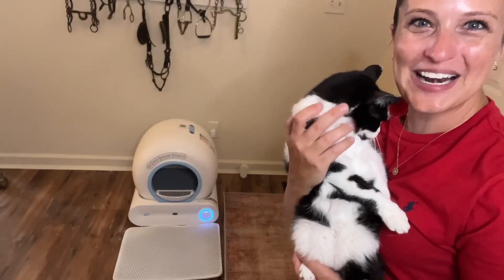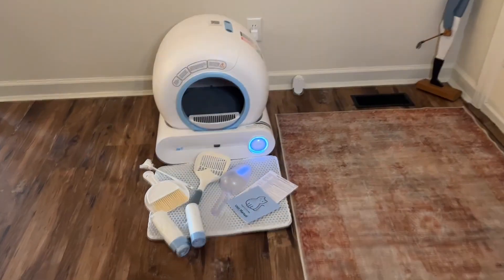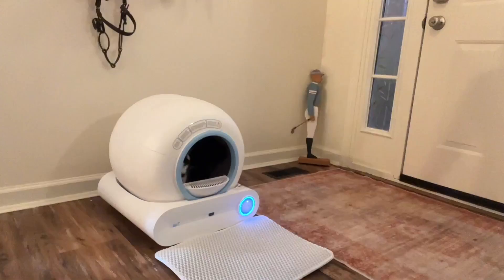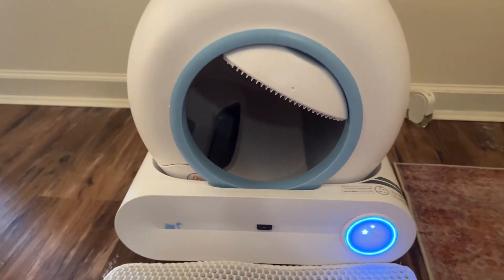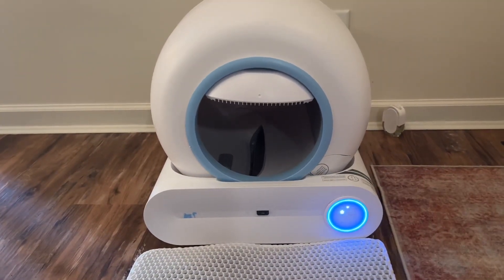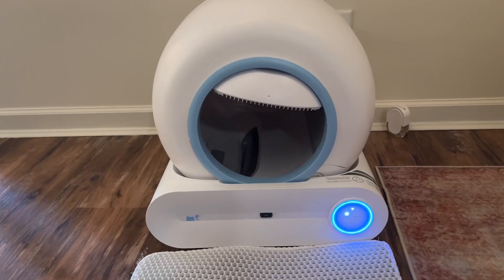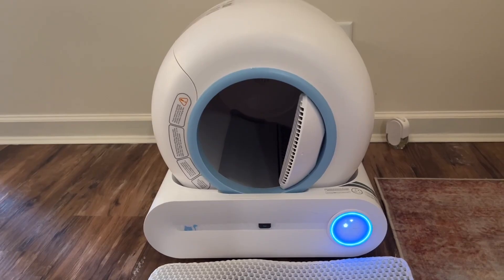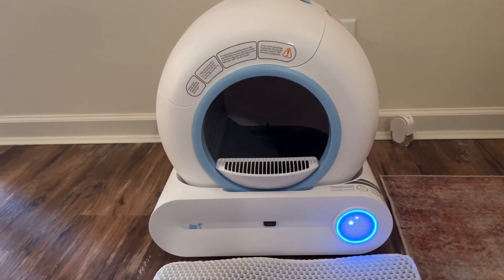Self Cleaning Litter Box, The Only Real Litter Box Is One Purchased At The BEST JAJA Store Review